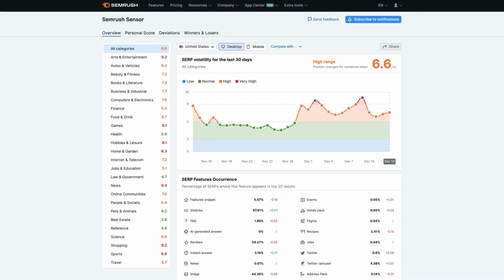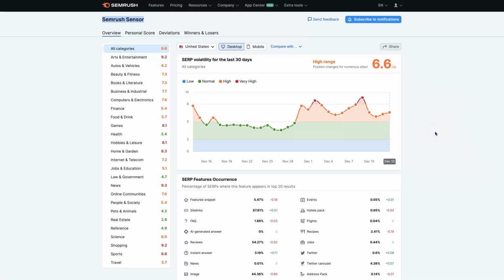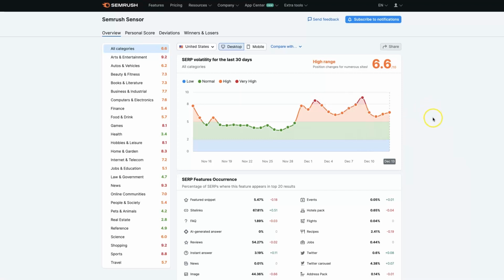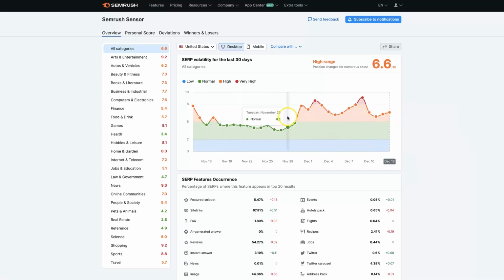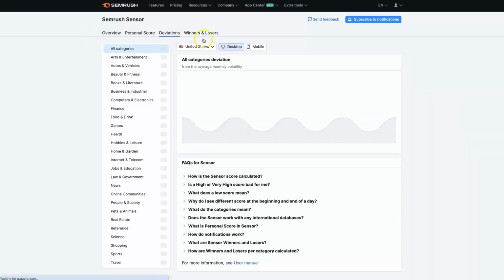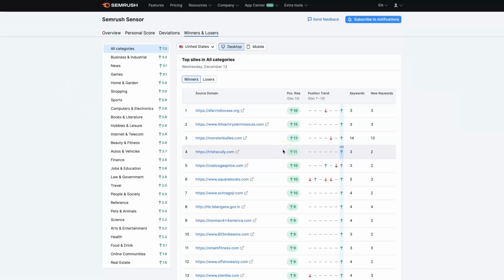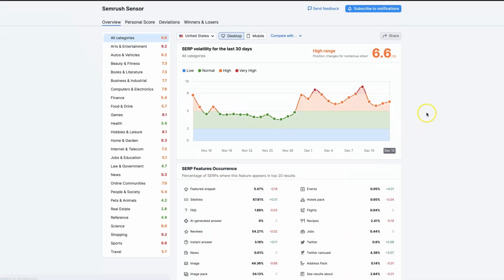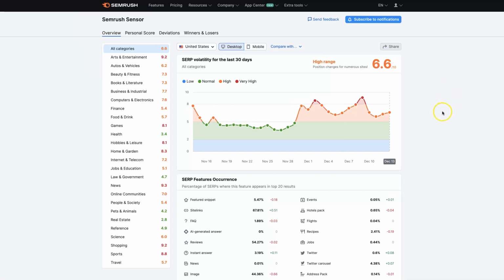Semrush Sensor - Checking SERP Volatility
If you want to use Semrush Sensor to check SERP volatility, then this video is for you! Give it a try today for FREE

Dive into the fascinating world of search engine optimization and discover exactly what it means to find keywords that are either soaring⬆️ in popularity or experiencing a lull. Understanding these dynamics can provide key insights which can alter the course of your entire marketing strategy.

Unfamiliar with SEMrush Sensor? Let me break it down for you. It's a handy little tool designed to aid you in monitoring SERP volatility. Why should you care about SERP (Search Engine Results Pages) volatility, you ask? 🤔 Well, it’s essentially a thermometer for your SEO health.

Every marketer and website owner craves top-notch positions in Google's search engine results, right? Unfortunately, Google often has other plans, frequently updating its elusive algorithm in ways that can jolt your website's organic search rankings. When the SERP volatility is high, that's a clear cue that Google's search algorithm is going through fluctuations, possibly affecting your website's rankings.

In this video, more light will be shed on how SEMrush Sensor keeps you abreast of these fluctuations, providing insights into Google's dynamic algorithm changes. The Sensor scores daily SERP fluctuations for different databases and devices. A higher score means higher volatility, signaling significant ranking changes.

Not only does it monitor SERP volatility, but SEMrush Sensor also allows you to correlate SERP changes with your site's organic traffic. This means you can link algorithm modifications to any shifts in your website's performance. 📈

At the close of this video, you will be equipped with the knowledge on how to utilize SEMrush Sensor to monitor shifts in Google's algorithm and, as a result, make more strategic, proactive decisions regarding your SEO efforts.